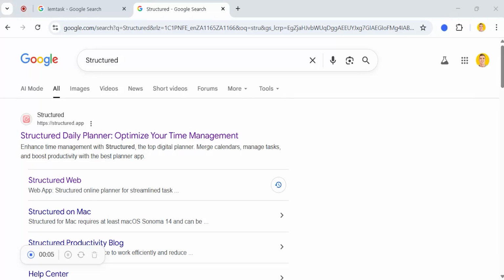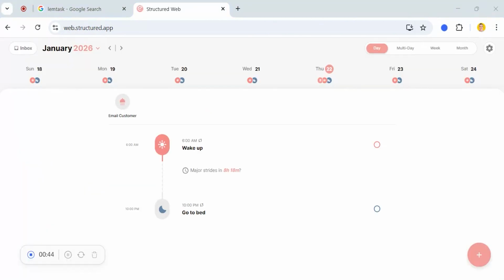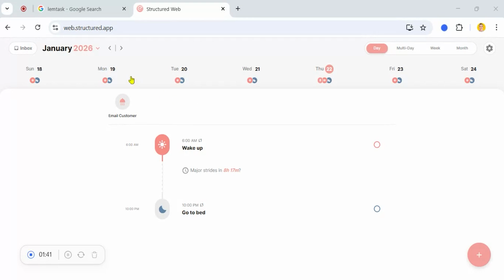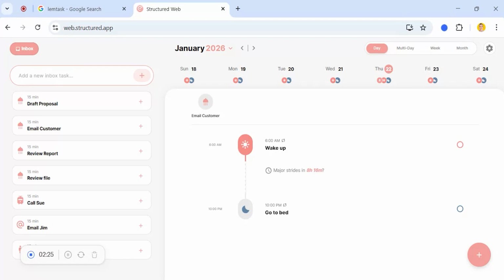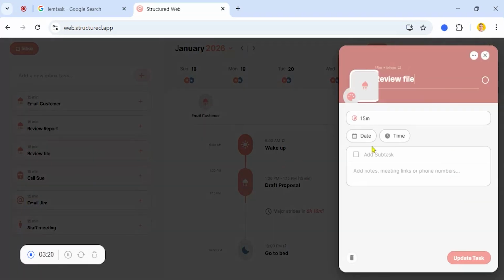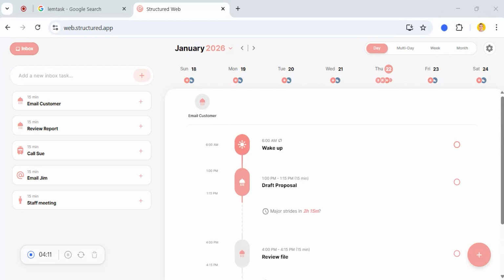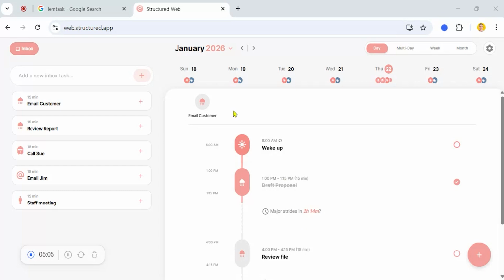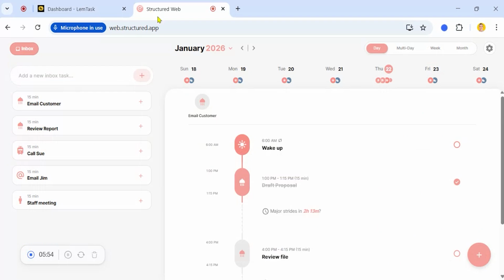How to Use Structured for Daily Planning | Visual Time-Blocking Workflow Tutorial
Hey guys! Looking to improve your daily planning with Structured and finally make visual day planning feel usable instead of messy or rigid? In this video, Brendan walks you through how to use Structured properly, step by step, so you can plan your day visually without burning out or constantly reworking your schedule.

This tutorial is for anyone who likes the idea of time-blocking but feels that structured day planning often becomes too strict, hard to maintain, or unrealistic. You’ll learn what structured planning actually is, how to add tasks the right way, how to assign time blocks, and how the daily timeline fits together without controlling your entire day.

We also cover the mindset that makes structured planning work long term: planning lightly, leaving intentional gaps, and using the timeline as a guide for attention not a rulebook. Toward the end, you’ll see how LemTask takes a simpler approach for people who want structure without managing time blocks all day.

Chapters:
0:00 How Structured Day Planning Actually Works
0:30 What Structured Planning Is (And Isn’t)
0:59 Reducing Decision Fatigue With a Visual Timeline
1:21 Adding Tasks the Right Way
1:44 Writing Finishable, Clear Tasks
1:59 Assigning Time Blocks
2:18 Leaving Intentional Gaps in Your Schedule
2:45 Seeing Your Full Daily Timeline
3:00 Adjusting Tasks as the Day Changes
3:12 Why the Timeline Supports Momentum
3:22 The Planning Mindset That Makes Structured Work
3:36 Daily Review for Better Planning
3:56 Structured vs LemTask for Daily Execution
4:12 Who Structured Planning Works Best For